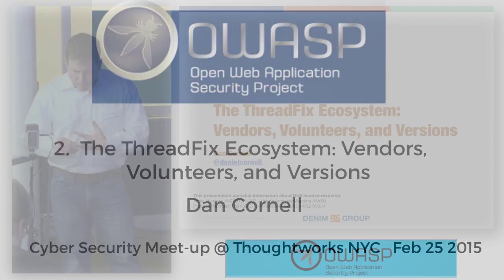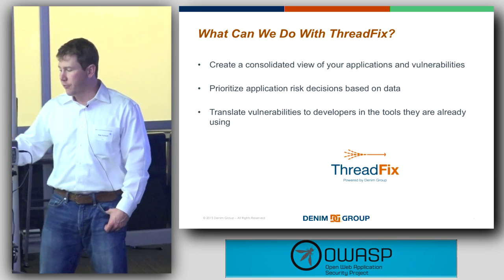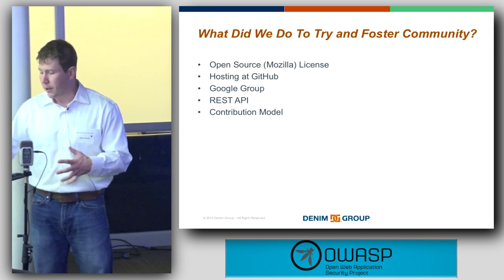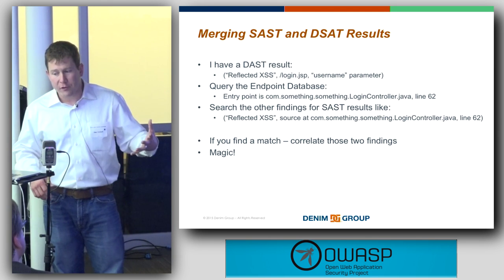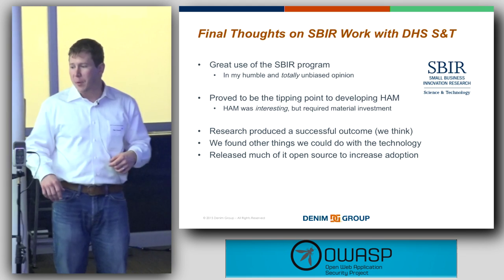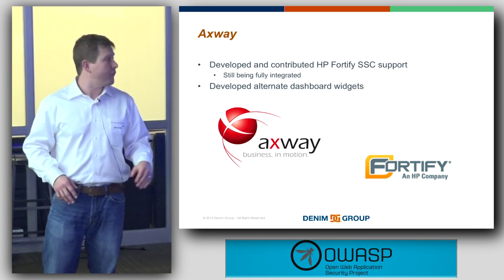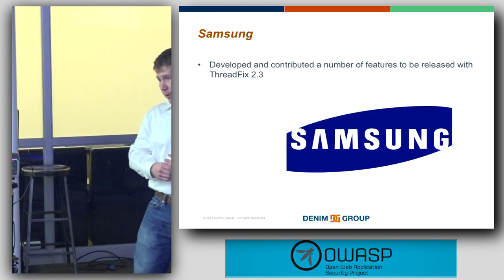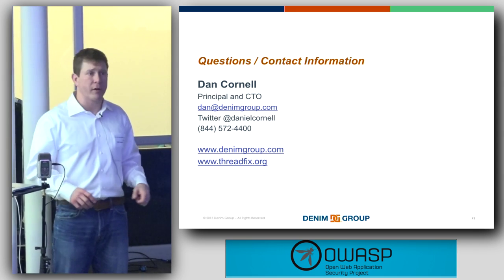The ThreadFix Ecosystem: Vendors, Volunteers, and Versions - Dan Cornell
The ThreadFix Ecosystem: Vendors, Volunteers, and Versions, Dan Cornell at NYC Cyber Security meetup at Thoughtworks NYC on Feb 25 2016

ABSTRACT
ThreadFix is an open source application vulnerability management system that helps automate many common application security tasks and integrate security and development tools. This presentation looks at the components of the platform and how they work together to help developers and application security analysts build more secure software. In addition to being a platform, ThreadFix is also an ecosystem of users and volunteers and the presentation will look at several case studies of how these groups have worked together to extend and improve the ThreadFix platform.

ABOUT OWASP:
The Open Web Application Security Project (OWASP) is a 501(c)(3) worldwide not-for-profit charitable organization focused on improving the security of software. Our mission is to make software security visible, so that individuals and organizations worldwide can make informed decisions about true software security risks.

#3134-02